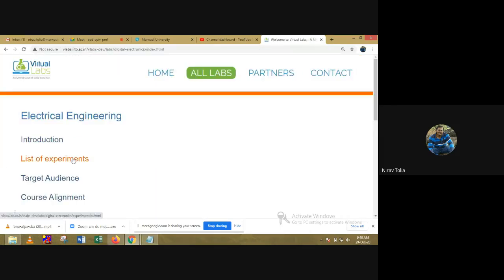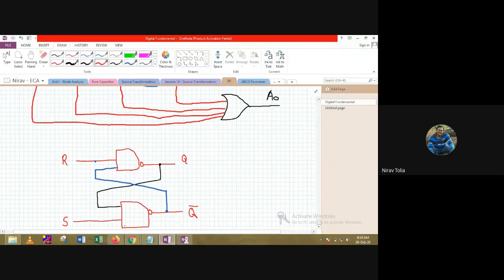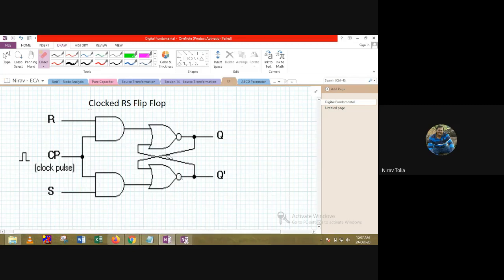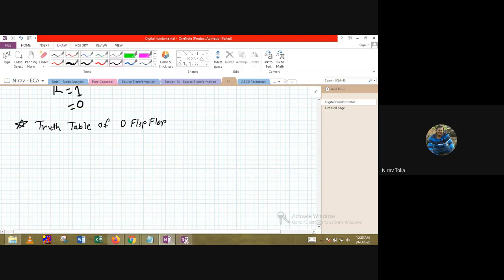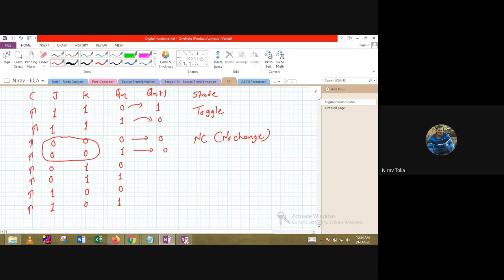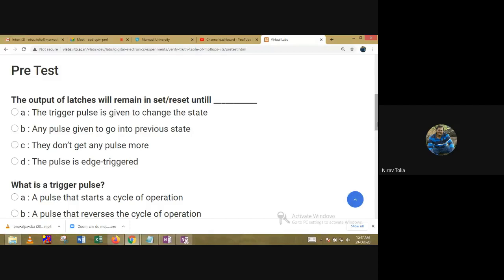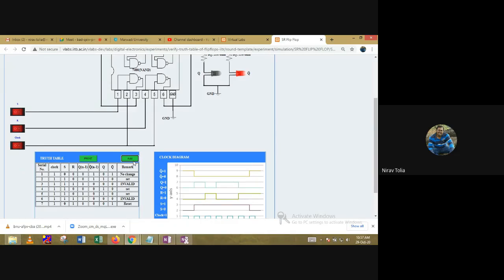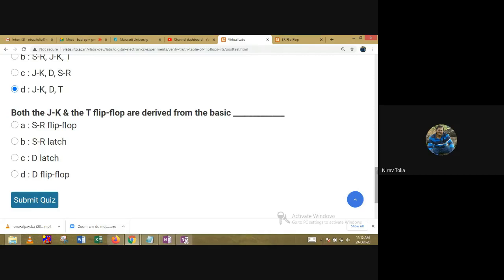ECA A DF EXP 10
Verify the truth table of RS,JK,T and D Flip Flops